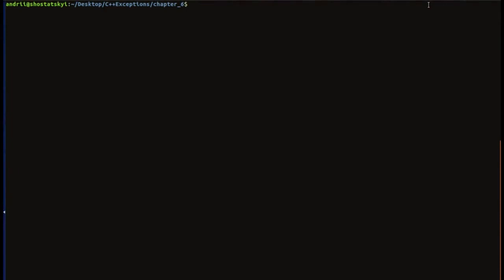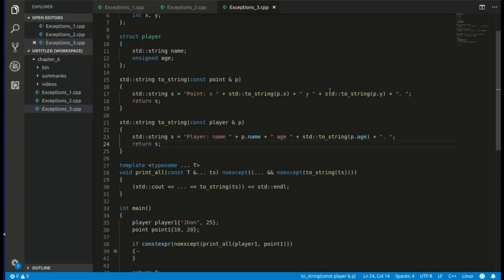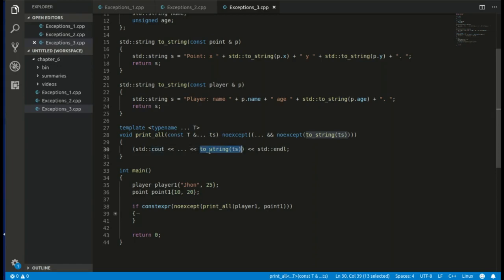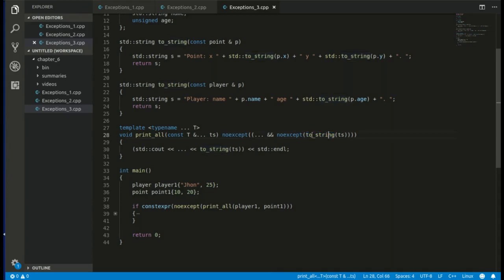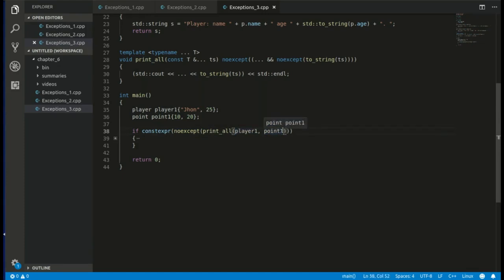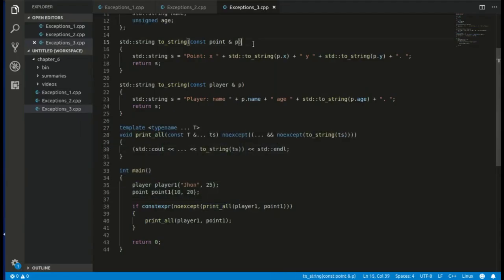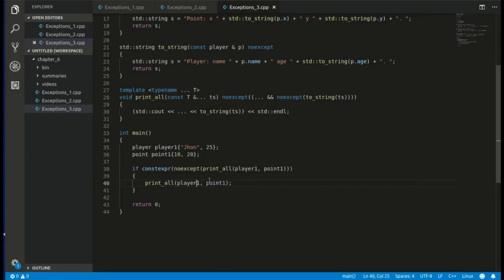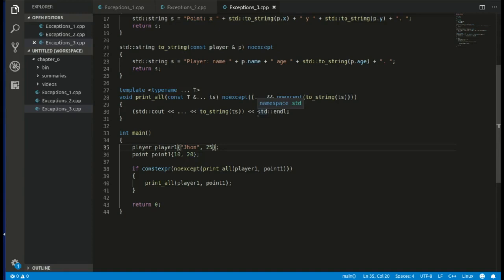C++ noexcept operator with templates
Noexcept operator is particularly useful for making template functions noexcept (non-throwing) based on template parameters (i.e., if some operations with those parameters are noexcept).